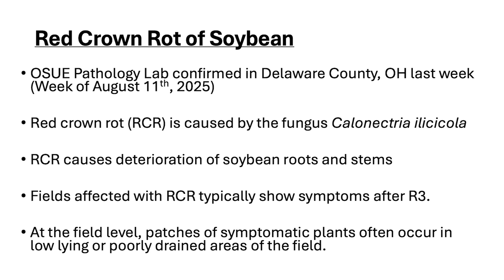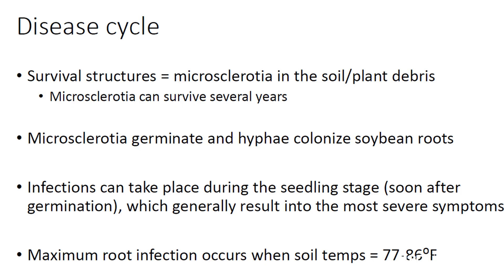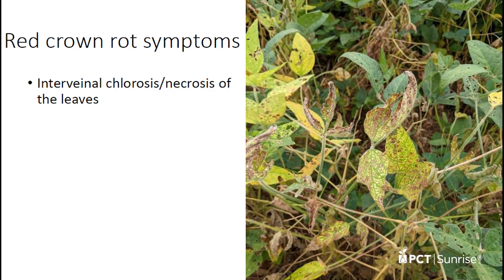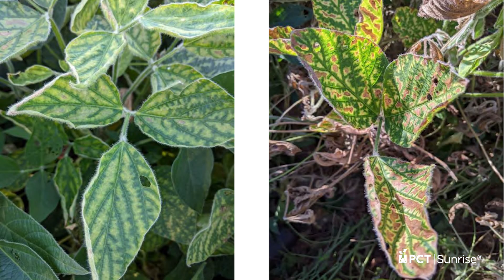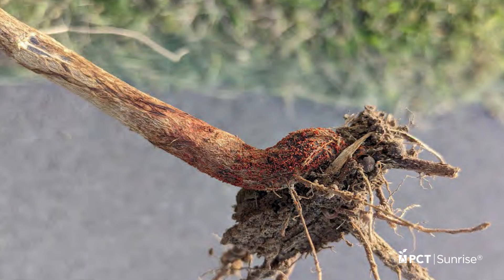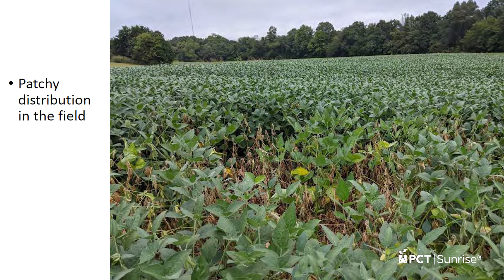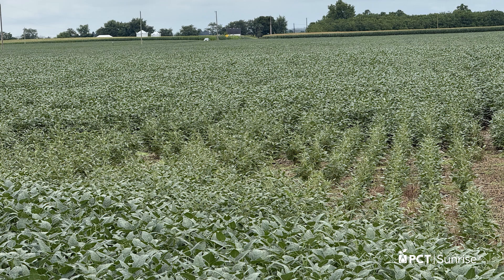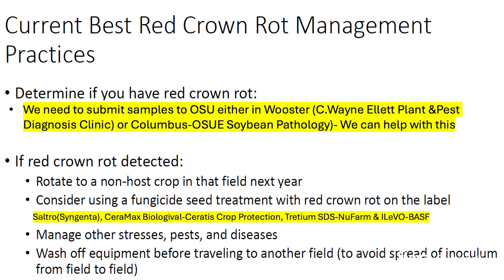PCT Shorts: Red Crown Rot of Soybean Confirmed in Ohio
Red Crown Rot (RCR) of Soybean has been confirmed in Ohio. Tune in to PCT | Shorts today with Jonah Johnson, PCT | Sunrise Sales Agronomist, for more information to see if RCR is present in your soybean fields.